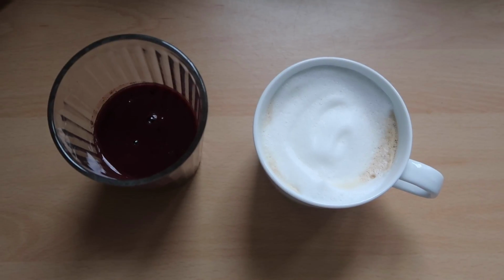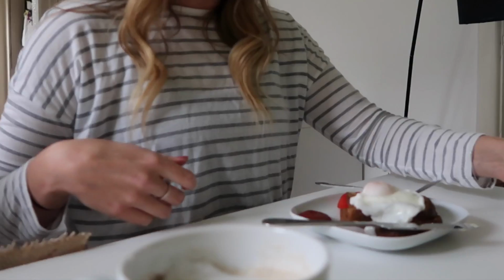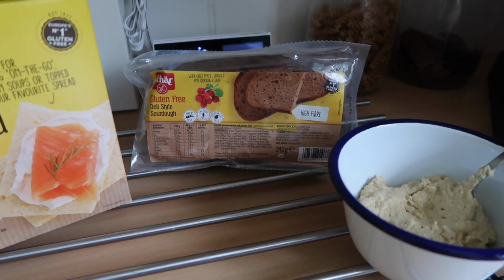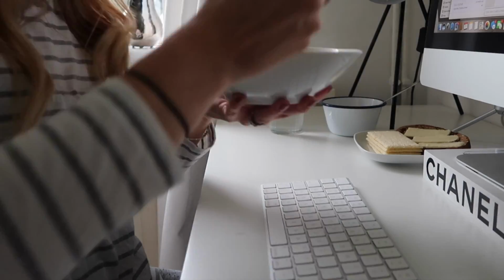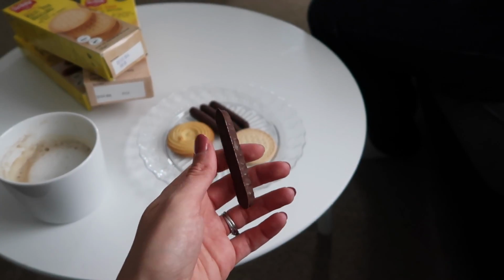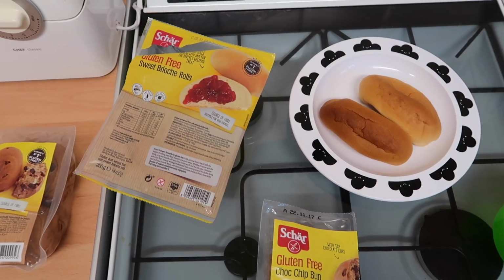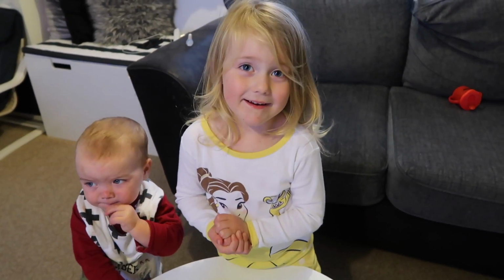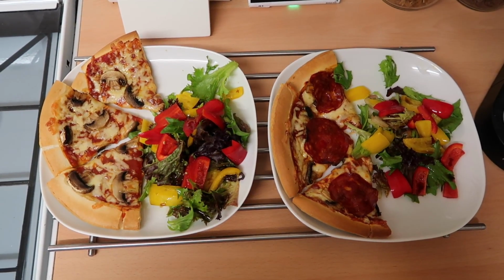WHAT I EAT IN A DAY | GLUTEN FREE | AD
Hi Everyone! Today's video is a 'what I eat in a day - gluten free' in collaboration with Schar. They are a brand I have tried and enjoyed before so it was good fun to see more from their range. Reasons for why I'm investigation gluten free food are mentioned too.

You can find out more about this fab range of gluten free food

I am a UK based blogger who blogs and vlogs about all things pregnancy, parenting, lifestyle, beauty and fashion related! We are a little family of four who like to document our daily goings on as well as help other parents out with our video reviews of products we find useful and love.

**I post new videos on MONDAY (8am), WEDNESDAY, FRIDAY, and sometimes SUNDAY at 7pm (GMT)**

FAQs:

I'm from Scotland but grew up abroad so have a strange accent sometimes.

What do you do as a day job?
I work in supply chain in the defence industry.

What does your husband do?
He's in the Royal Navy.

Canon 80d

What other camera equipment do you use?
Light (similar)
Memory card: h

Where do you get your music for your videos from?

How do I start a blog/vlog?

S

xo